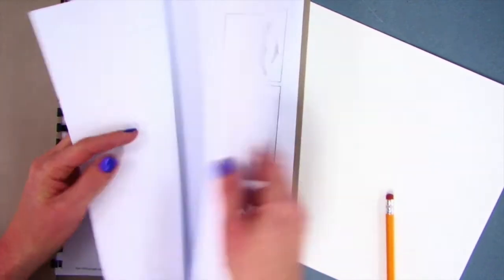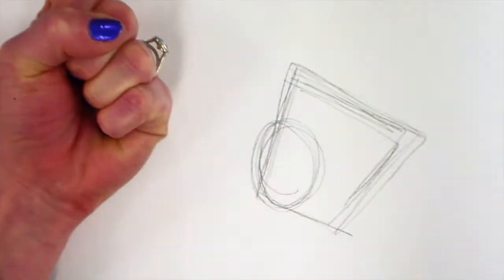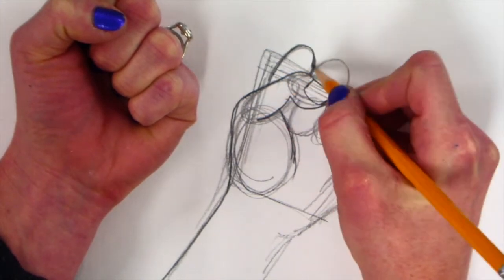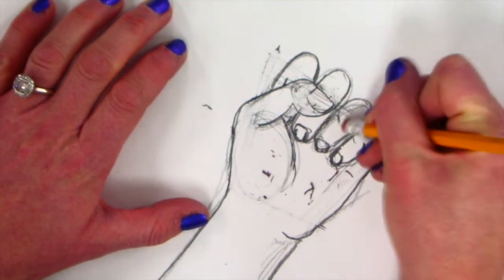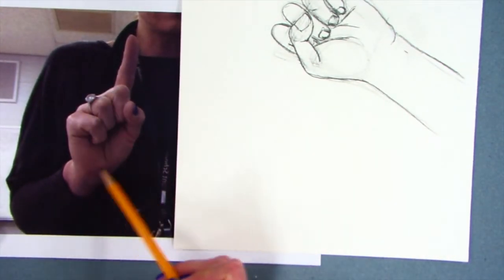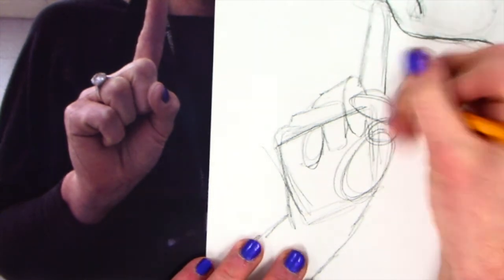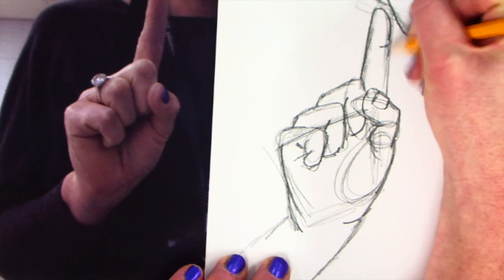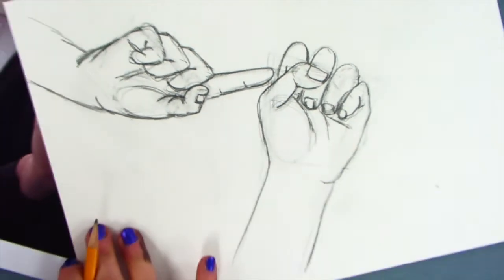How to Draw Hands Demo Video